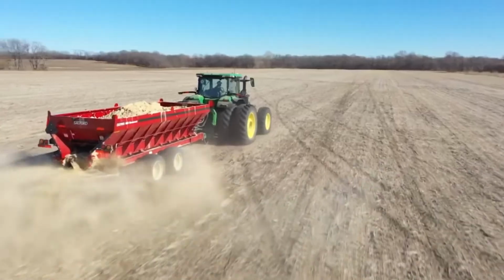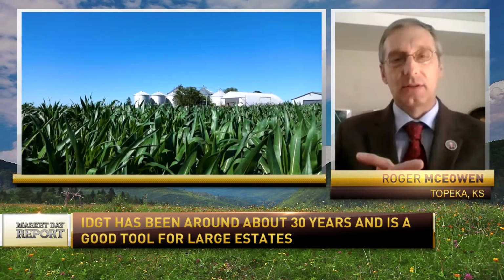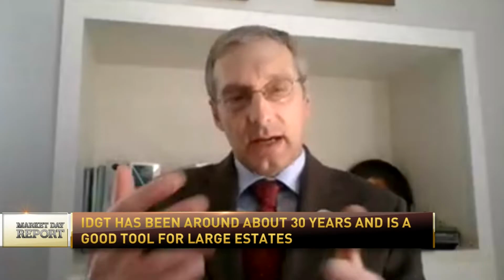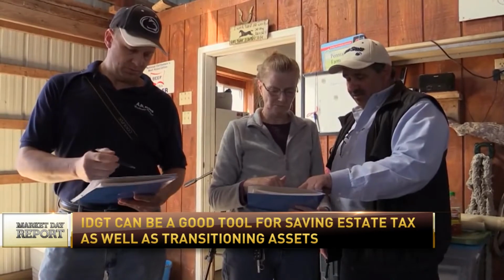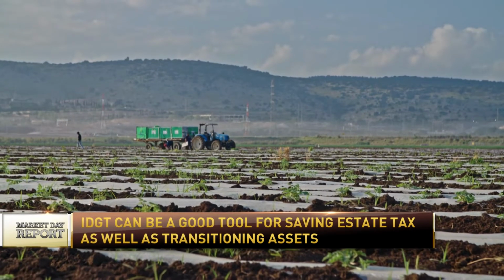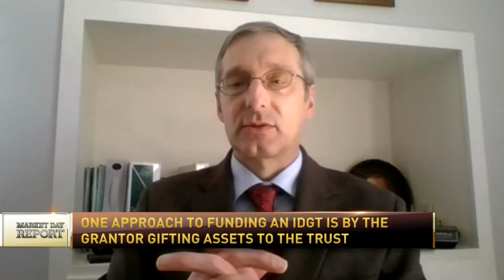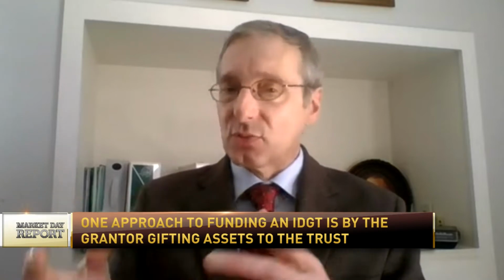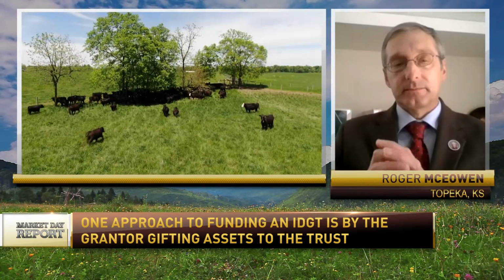Should An Intentionally Defective Grantor Trust (IDGT) Be Part of Your Estate Plan?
Roger McEowen, interviewed by Suzanne Alexander, RFD-TV Market Day Report, March 8, 2022.

Because of the failure of the "Build Back Better" legislation last year, the federal estate tax remains a non-concern for the vast majority of people. However, for some larger farming operations as well as some non-agricultural businesses and high-wealth individuals, planning to avoid the full impact of the federal estate tax is necessary. Professor McEowen discusses the Intentionally Defective Grantor Trust (IDGT) as a tool for saving estate tax as well as transitioning assets.

Roger McEowen is the Professor of Agricultural Law and Taxation at Washburn University School of Law in Topeka, Kansas. From RFD-TV Market Day Report, March 8, 2022; uploaded with permission.